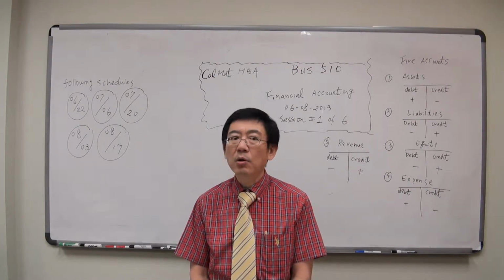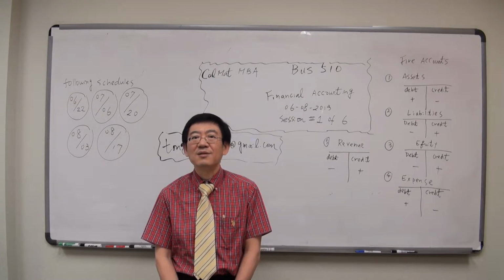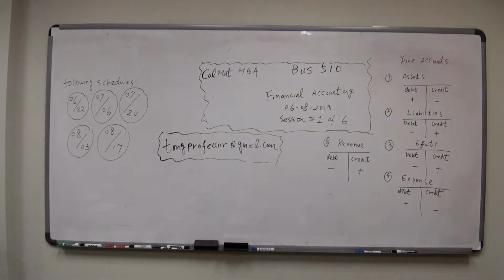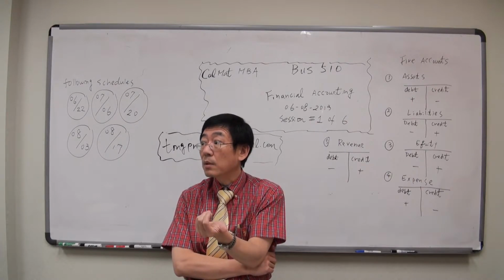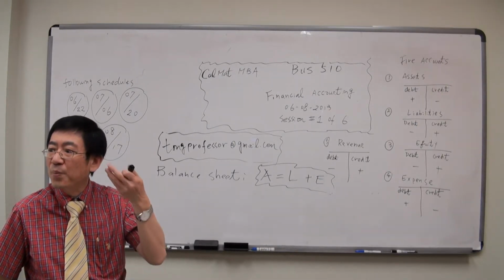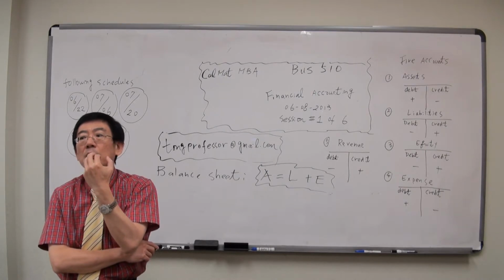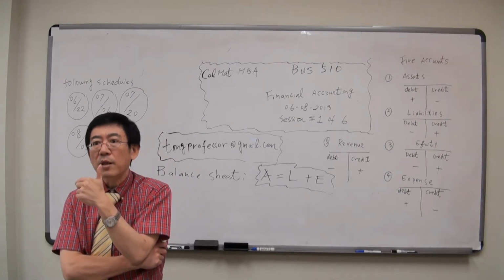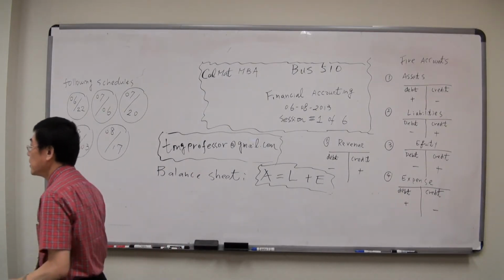CalMat MBA BUS 510 F A 1 1 on 06 08 2013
MBA BUS 510 Lectured by Prof Tong, Esq. JD MBA 2013 (c)